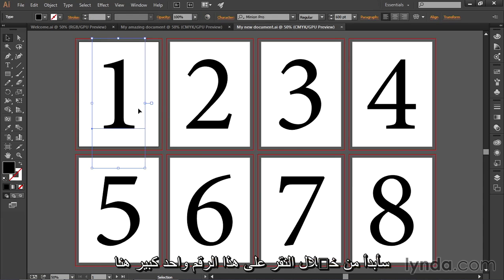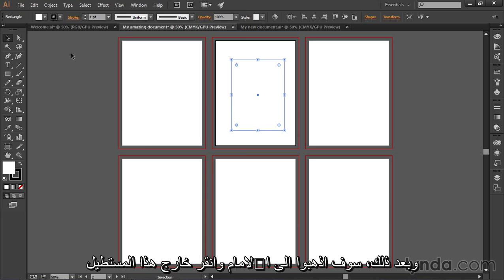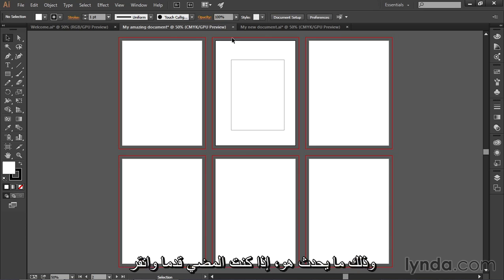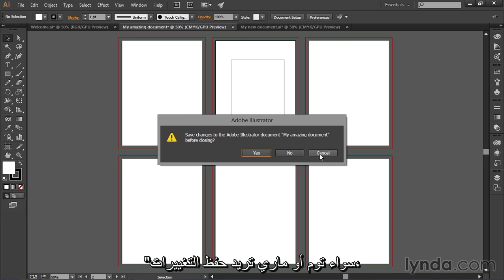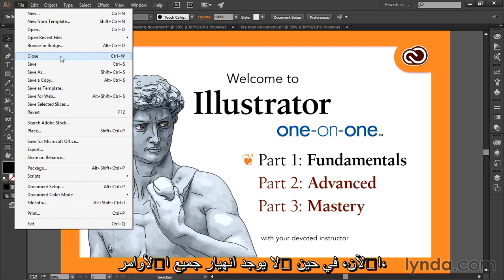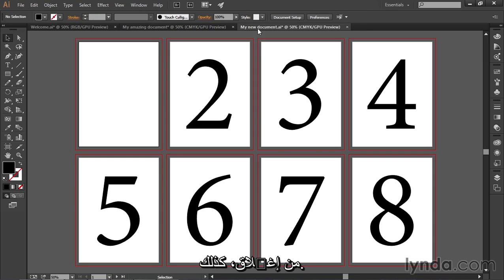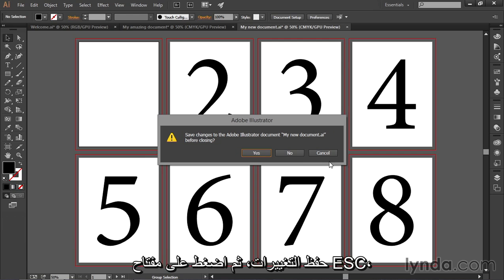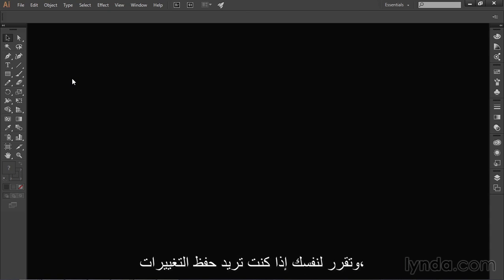Closing Open Documents On The Pc 1